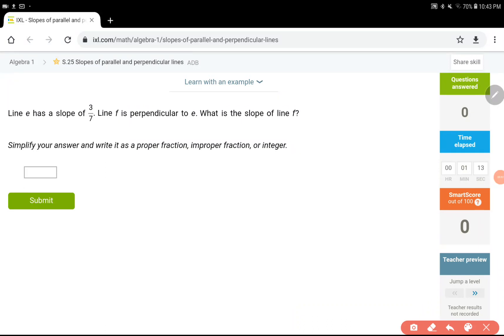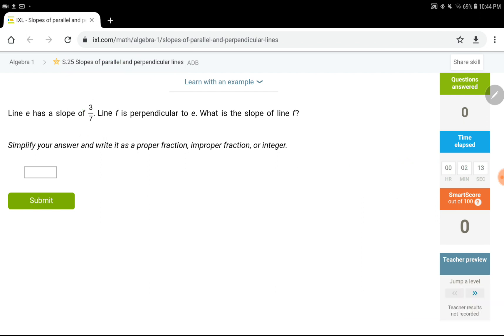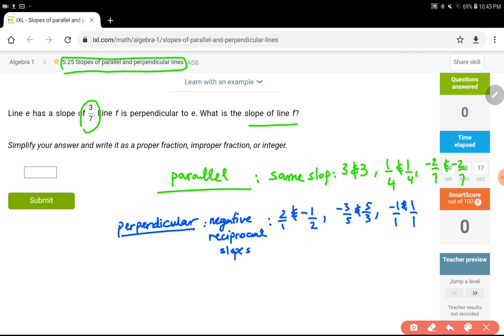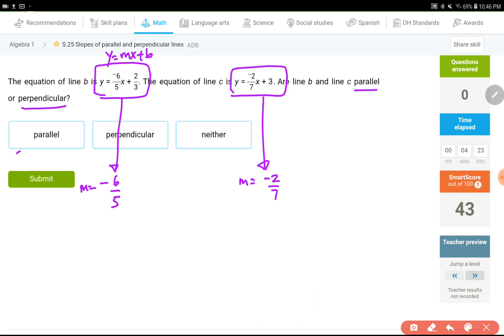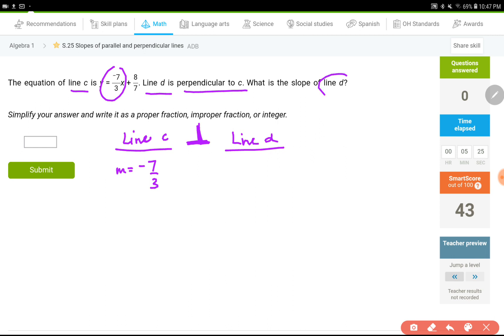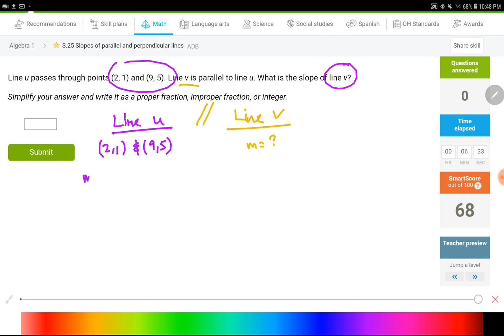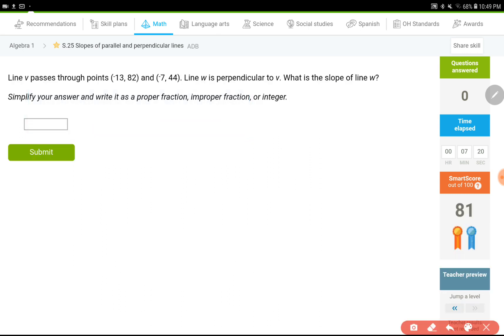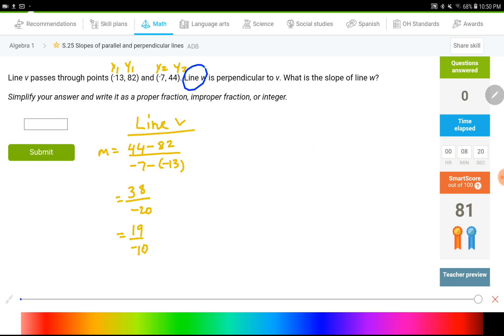IXL S.25 Slopes of parallel and perpendicular lines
This video shows examples of slopes of parallel and perpendicular lines. Students will learn how to find the slopes of parallel and perpendicular lines and the relationship between parallel and perpendicular lines after watching instructions.